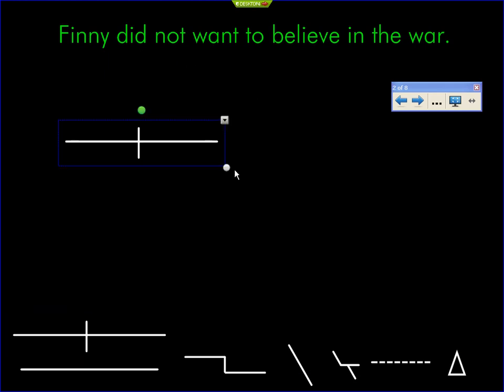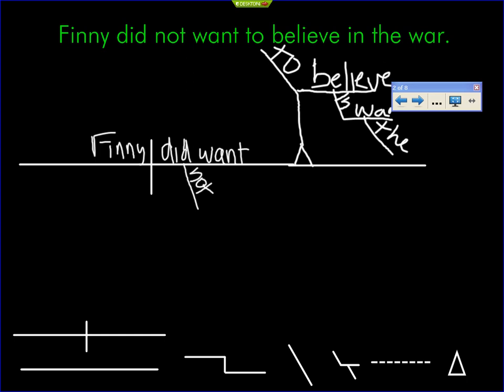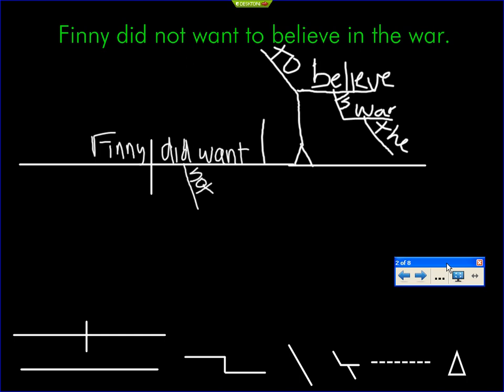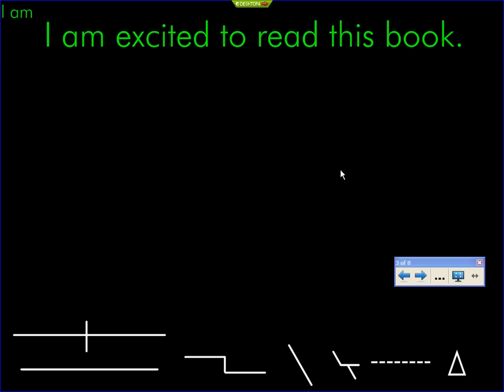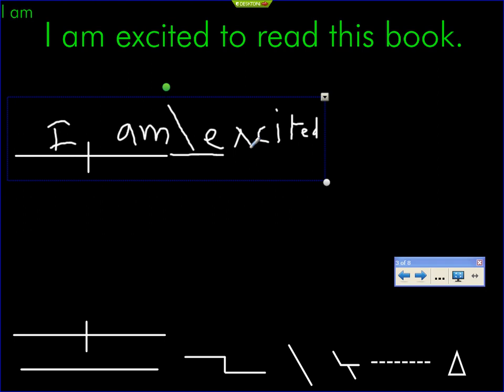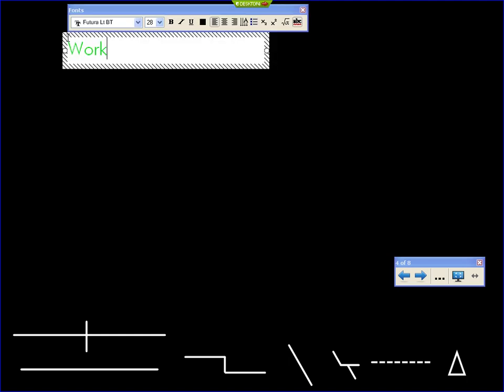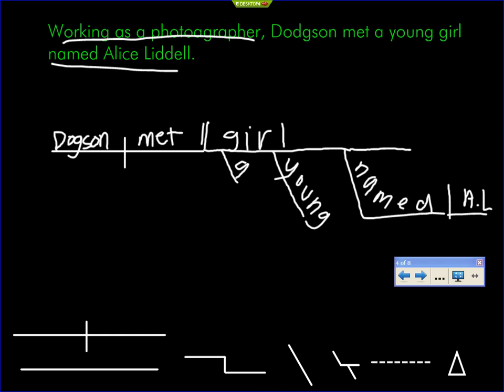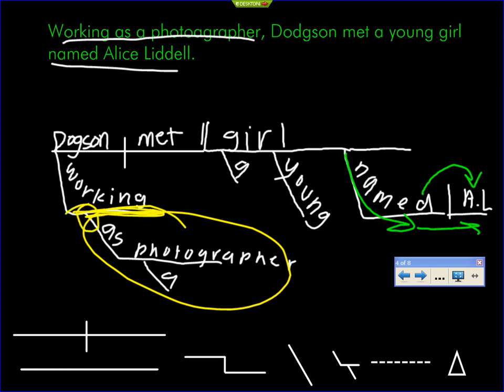Introduction to Verbal Phrase Diagrams A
This video features student examples of sentences containing verbal phrases being diagrammed.  Version B presents the same exercise from a different class period, period 7, in 2011.